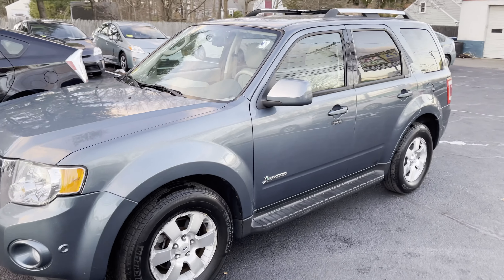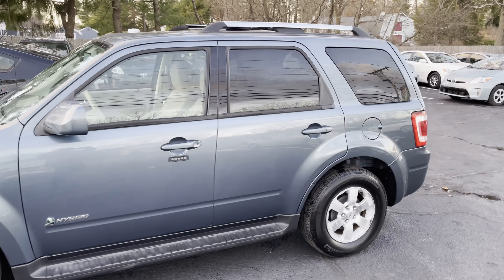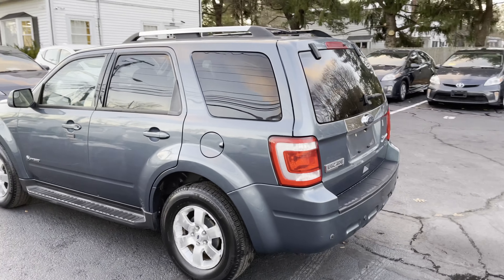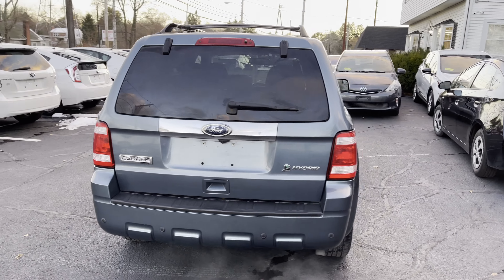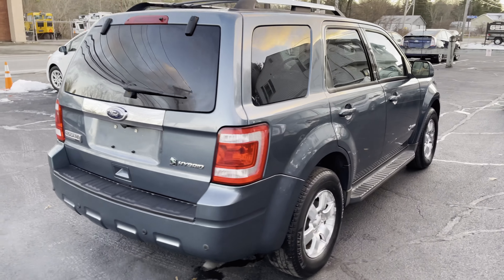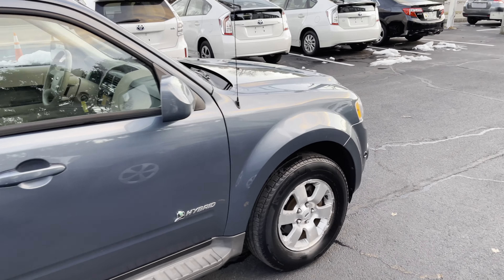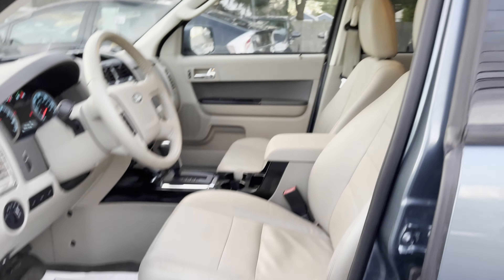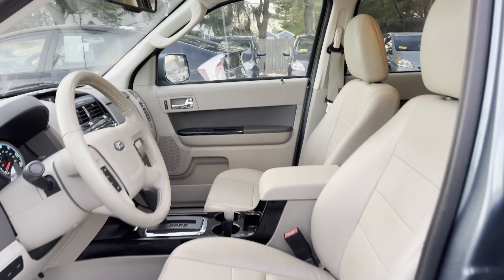2010 Ford Escape Hybrid Limited Fully loaded awd 85k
You are looking at a 2010 Ford Escape Hybrid Limited with a 2.5L I4 engine, automatic all wheel drive transmission, and 85,000 miles. This car comes fully loaded with 6CD/MP3, bluetooth, Ford Sync system (hands-free telephone calls, control music and perform other functions with the use of voice commands) parking sensors, heated leather seats, full power options, keyless entry, moonroof, stability traction control, navigation, backup camera system, Premium Audiophile sound and much more. 1 owner, carfax history with 30+ service records.